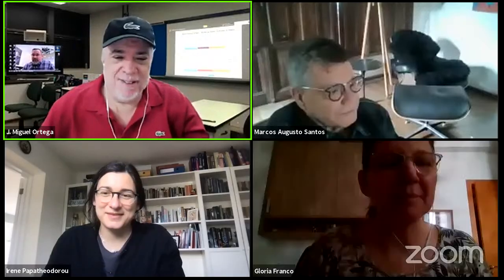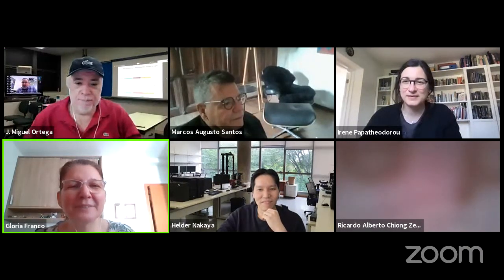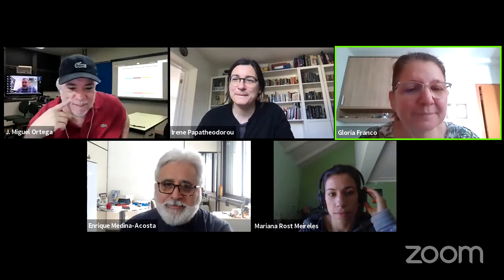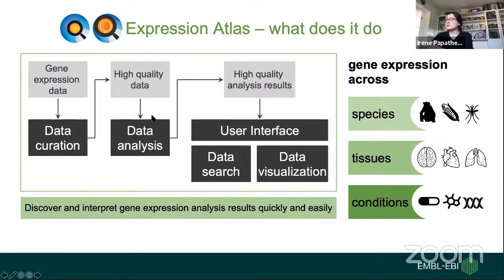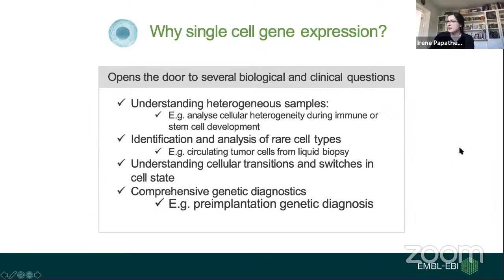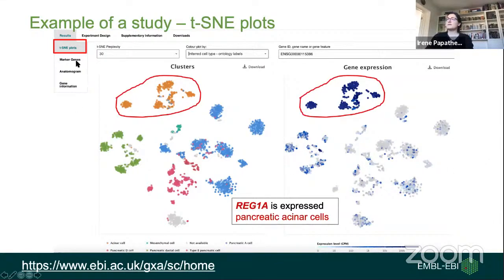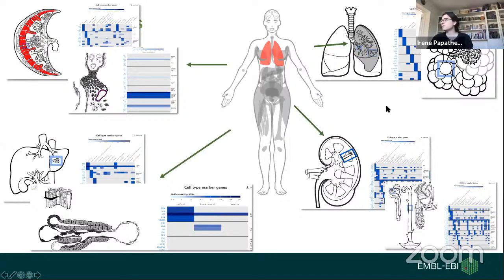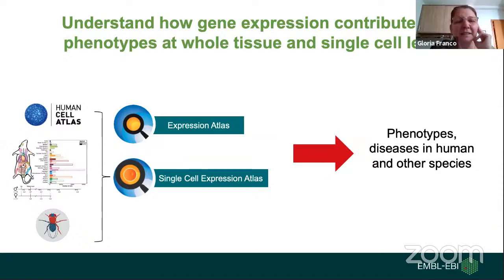BRAZWEBINAR: Drª Irene Papatheodorouker, EMBL-EBI, UK (25/06/2021)